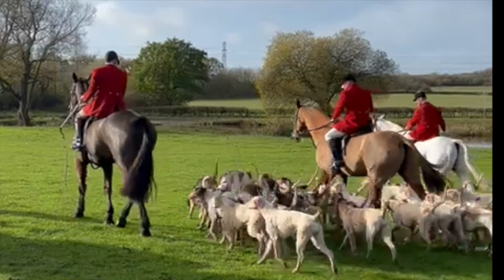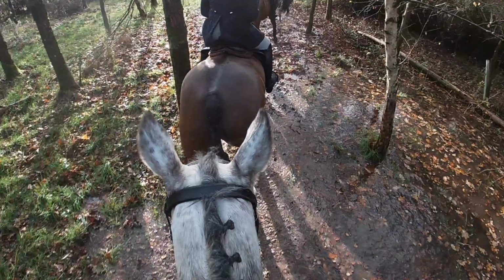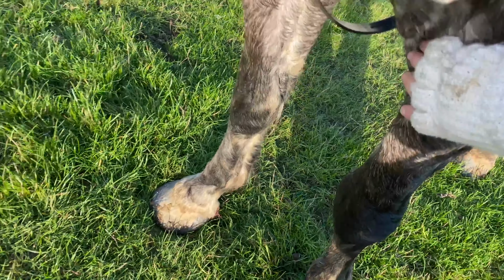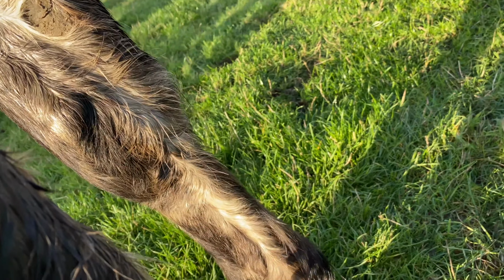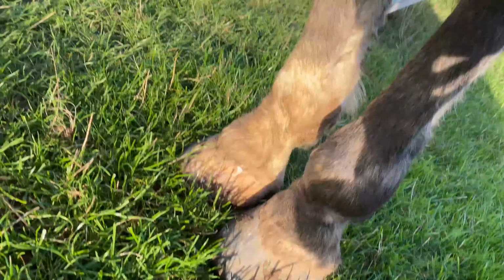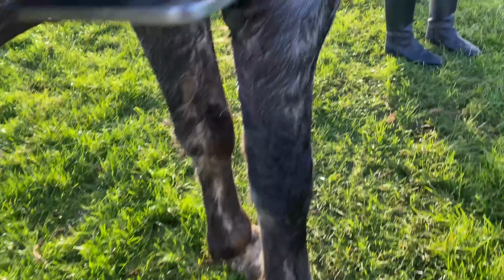Boggy Days Trail Riding - Lots of Jumping and Galloping | Equestrian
Tonic lost a front shoe today due to the heavy going and deep bog. Brilliant day out, thank you to the farmers and landowners.